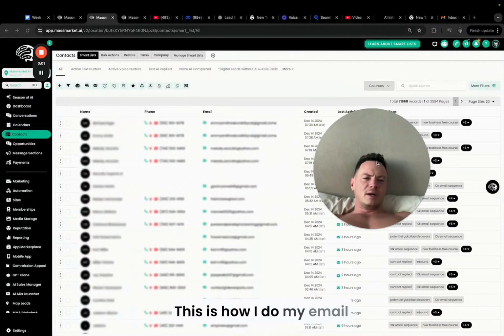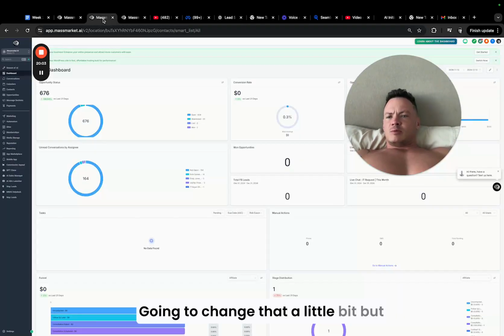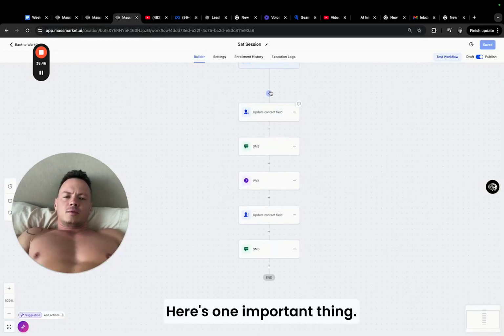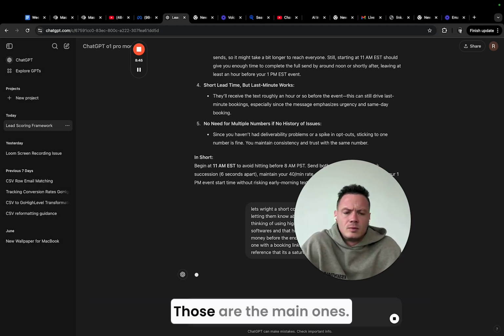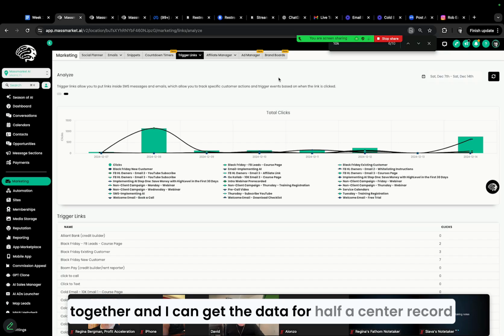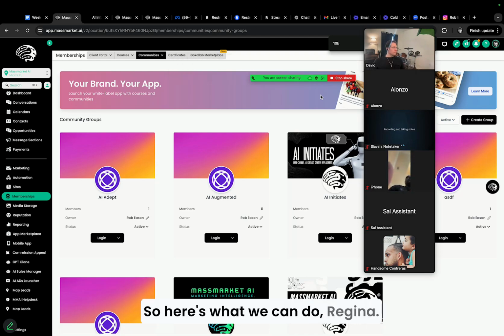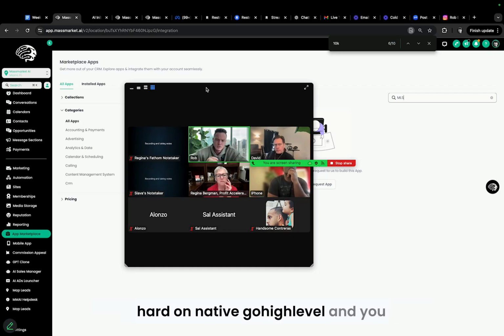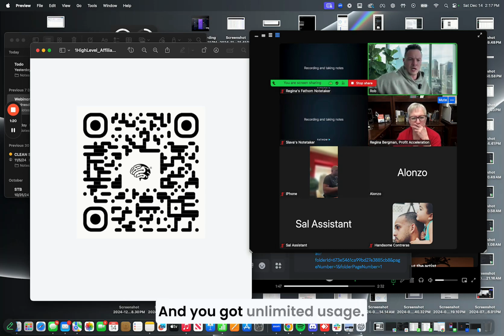Morning Email Outreach Routine with GoHighLevel | Masterclass Training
🚀 Kickstart your day with a proven email outreach routine using GoHighLevel!
In this video, I share my step-by-step morning workflow to craft and send impactful emails and SMS campaigns. Learn how to maximize engagement, fill up your webinars, and nurture your audience effectively using GoHighLevel's powerful tools.

🔧 What you'll learn:
✅ Morning email routine for high engagement
✅ Crafting personalized campaigns using GoHighLevel
✅ Leveraging trigger links for precise tracking
✅ Maintaining high email sender reputation
✅ Simple steps to automate your outreach

💡 Don’t miss my daily coaching sessions at 8 AM where we create and execute email campaigns live!

⏳ Timestamps:
00:00 Introduction to Morning Email Routine
00:07 Overview of GoHighLevel Email & SMS Workflow
00:29 Results from Daily Outreach: Registrations and Webinar Closes
00:44 Managing 200,000+ Weekly Emails with GoHighLevel
01:18 Maintaining Email Reputation with "Reputation Reset"
01:57 Filtering Contacts with Custom Fields in GoHighLevel
02:23 Creating and Customizing Email Templates
03:04 Using Trigger Links for Audience Insights
03:41 Multi-Channel Nurture Flows with GoHighLevel
04:53 Adjusting Templates for Same-Day Webinar Bookings
06:39 Optimizing Call-to-Action Messages for Friday & Sunday Campaigns
07:57 Analyzing Subject Line and Campaign Performance
10:18 Filtering Contact Lists for Valid and Engaged Leads
13:29 Using Domain Segmentation for Sending Protection
14:06 Cost Efficiency of Email Campaigns with GoHighLevel
15:32 Tracking Engagement Through Trigger Links and Replies
17:29 Writing High-Converting SMS for Better Results
19:54 Managing Frequency to Avoid Spam Flags
22:46 Advanced Engagement Scoring Techniques
26:03 Adjusting Campaigns Based on Real-Time Insights
32:19 Cost Comparison: Email Outreach vs Paid Ads
36:02 Integrating AI in GoHighLevel for Workflow Optimization
43:33 Scheduling & Filtering Campaigns for Maximum Effectiveness
45:40 Importance of Drip Campaigns for Long-Term Engagement
46:22 Starting Cold Email Blasts to Expand Reach
51:44 Recap of Campaign Results and Adjustments
55:19 Leveraging Same-Day Bookings for Higher Attendance
60:01 Overview of Community Features and Support Options
63:26 Breakdown of GoHighLevel Features for Outreach
67:18 Setting Up Advanced Campaigns in GoHighLevel
73:22 Exploring AI Integration for Enhanced Automation
78:43 Wrapping Up: Tips for Effective Outreach with GoHighLevel